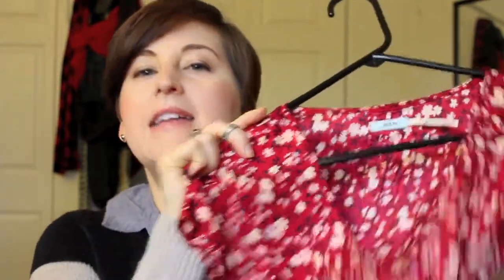October Favorites! Natural beauty, good food, style on the cheap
This is going up a tad late, but better late than never! Here are some of my favorites from the month of October: Tarte, Urban Outfitters, Amazing Grass and more.

Products Mentioned:
Delicious: A Novel
Dr. McDougall's Soup
Trader Joe's Coconut Body Butter

Shows (both available on Netflix):
American Horror Story
Gilmore Girls